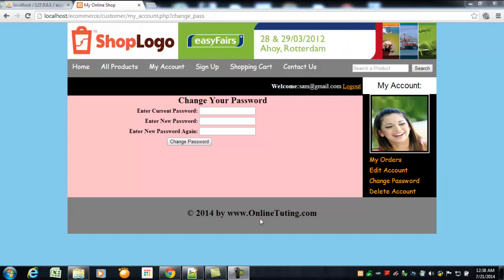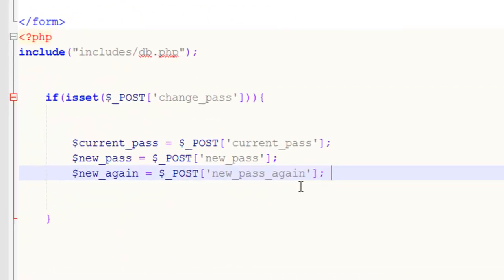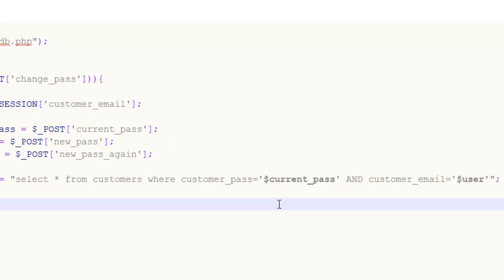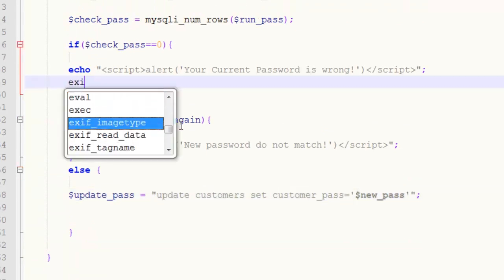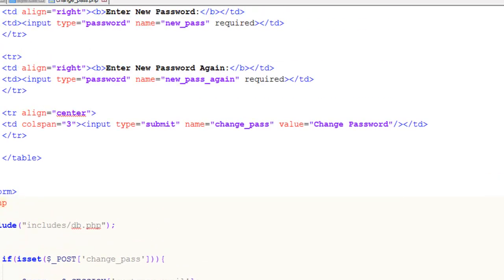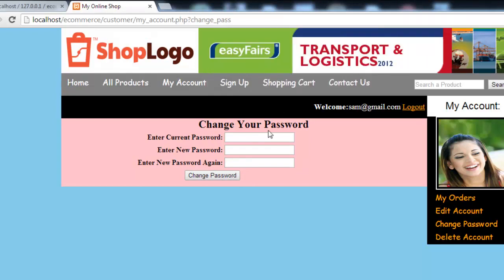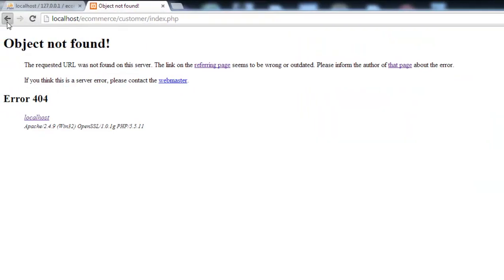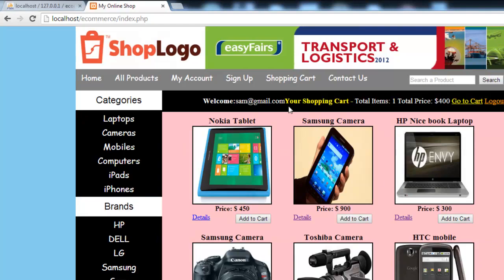E Commerce Website in PHP & MySQL Part 44 Customer Account Updating Password